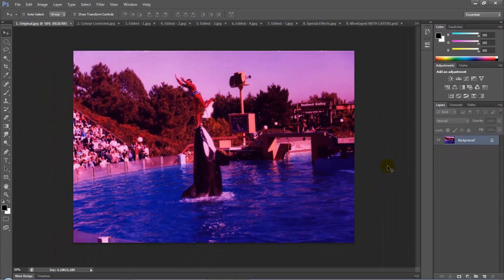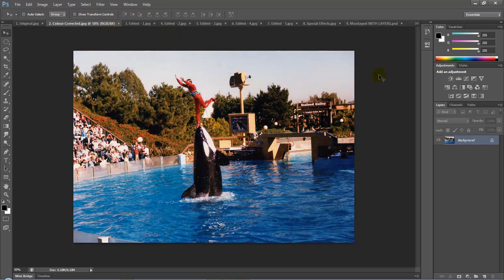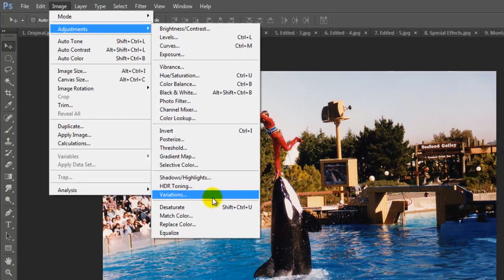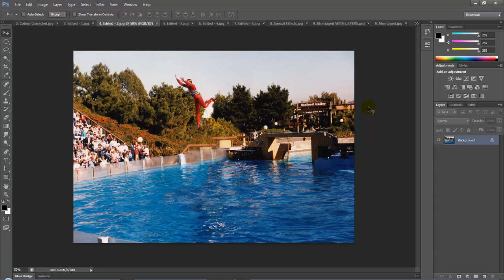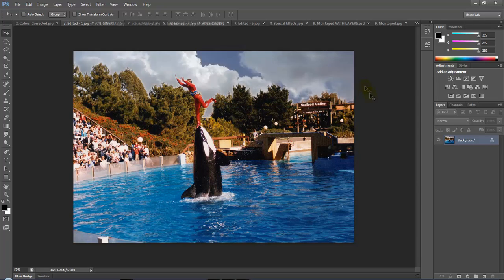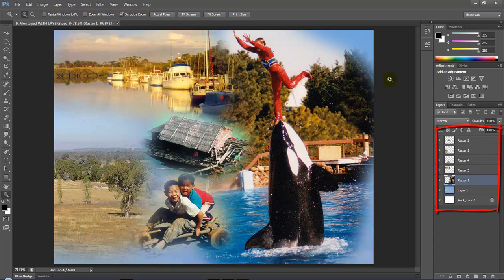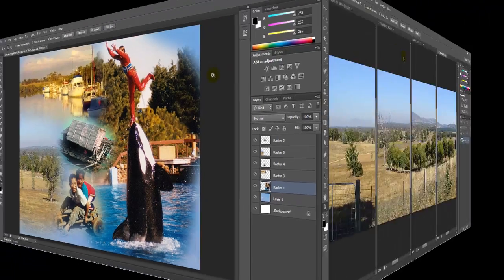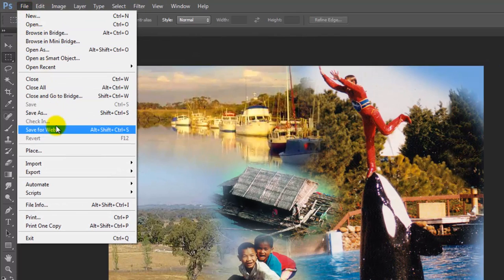CLASS Training: PhotoShop Essentials & Beyond Course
A comprehensive summary of the great tools covered in our PhotoShop Essentials & Beyond courses.